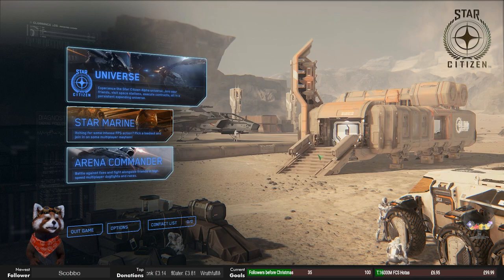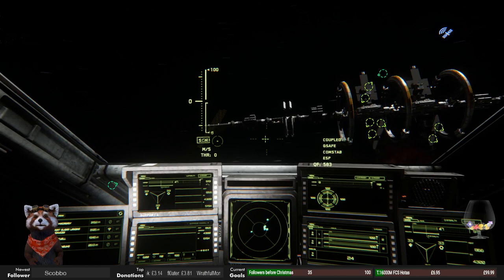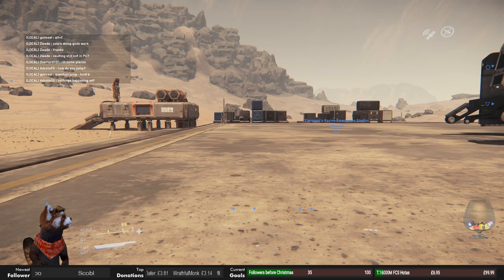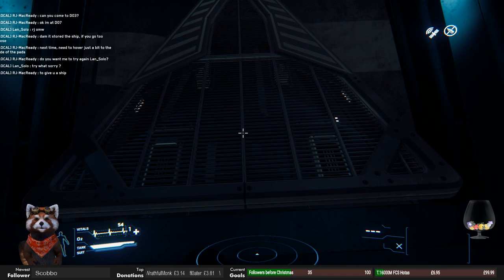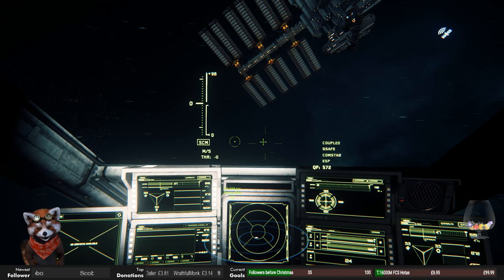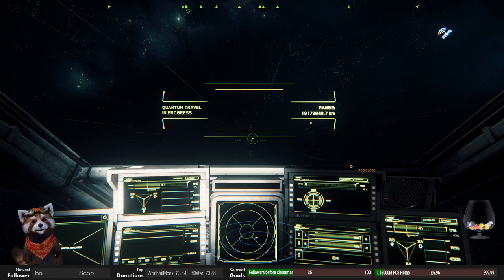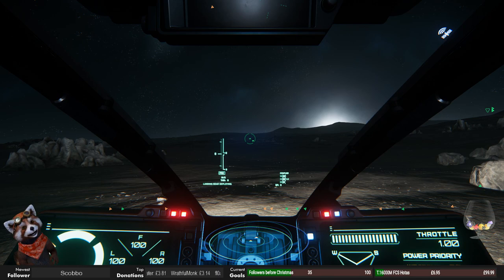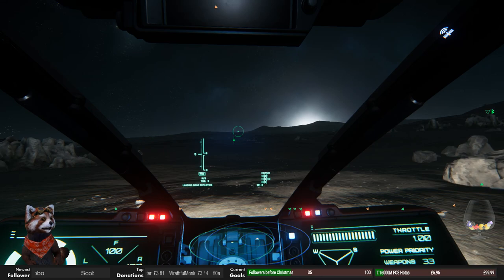Star Citizen 3.0 PTU - First Run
First run through of some of the Star Citizen Alpha 3.0 Public Test Universe missions and travels.  A lot of bugs and glitches, plus game restarts - you'll need patience to watch it all.  Originally broadcast live on my Twitch stream.

You can also follow Gazbeard on these other channels -

My gaming rig :
AMD Ryzen 7 1800X 8-core + CoolerMaster MasterLiquid 240 AIO
MSI GeForce GTX 1080 8GB GDDR5X RAM
16GB Corsair Vengeance LPX Black DDR4 PC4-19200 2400MHz
Gigabyte GA-AX370-GAMING K7 AM4 X370 Chipset ATX Motherboard
Samsung 960 EVO 250GB NVME M.2 SSD (Boot Drive)
WD Black 500GB SSD (Games Drive)
2TB & 3TB SATA Data Drives